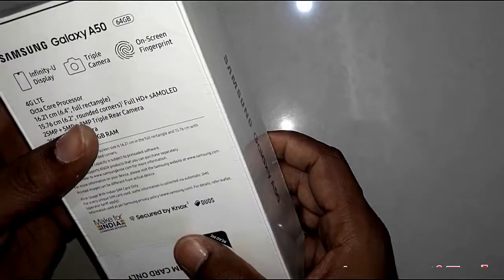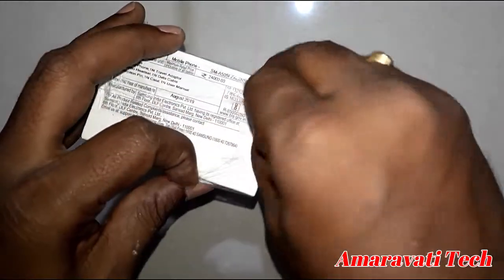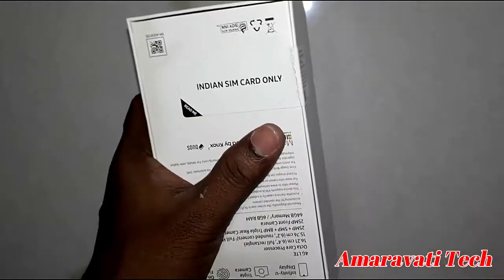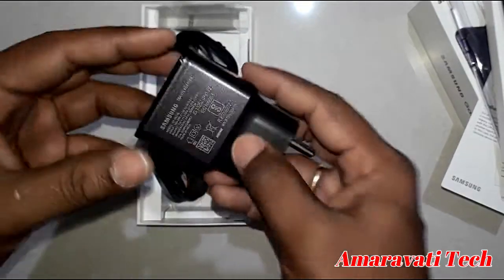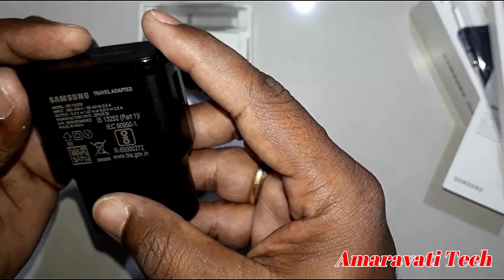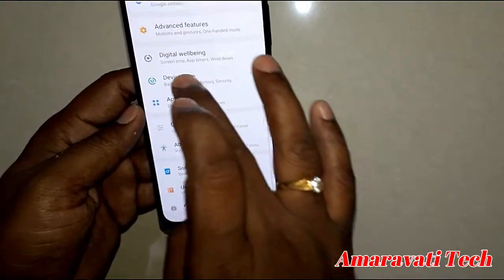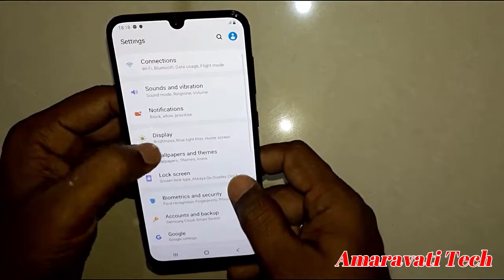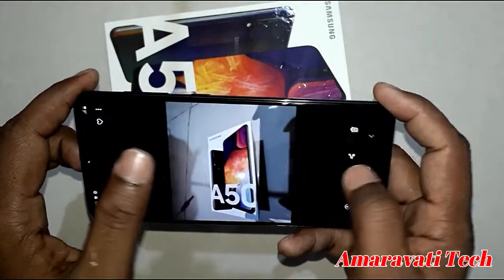Samsung Galaxy A50 6GB Model Unboxing & Hands on Video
Samsung Galaxy A50 6gb 64gb ,released  in 2019 march has exynos 9610 octo core processor clocked at 2.3 Ghz with 25 MP camera

Samsung Galaxy A50 (6gb, 64gb ) Unboxing &  Hands on Video

Do a lot more than just text and call your friends with the Samsung Galaxy A50 smartphone. The Exynos 9610 Octa-core Processor makes multitasking a breeze. Take photography a notch higher with its revolutionary Triple Camera System that comprises a
25 MP Low Light Camera, 8 MP Ultra-wide Camera and 5 MP Live Focus Camera.

Revolutionary Triple Camera : With 25 MP Low Light Camera, 8 MP Ultra-wide Camera and 5 MP Live Focus Camera, this phone ensures that the pictures you click are incredibly detailed and beautiful

123-degrees Ultra-wide Video ,You can capture more of the scenic views with its 123-degrees Ultra-wide Lens.

Display Features :

Display Size       : 16.26 cm (6.4 inch)
Resolution         : 1080 x 2340 pixels
Resolution Type    : FHD+
Display Type       : Super AMOLED

Os & Processor Features:

Operating System         : Android Pie 9.0
Processor Type           : Exynos 9610
Processor Core           : Octa Core
Primary Clock Speed      : 2.3 GHz
Secondary Clock Speed    : 1.7 GHz

Memory & Storage Features:

Internal Storage: 64 GB
RAM                         : 6 GB
Expandable Storage          : 512 GB
Supported Memory Card Type  : microSD
Memory Card Slot Type       : Dedicated Slot

Camera Features
Primary Camera Available        : Yes
Primary Camera                  : 25MP + 5MP + 8MP
Primary Camera Features         : Aperture: F1.7 (25MP) + F2.2 (5MP) + F2.2 (8MP)
Secondary Camera Available      : Yes
Secondary Camera                : 25MP
Secondary Camera Features       : F2.0 Aperture
Image Editor: Yes
Dual Camera Lens : Primary Camera

Connectivity Features :
Network Type : 3G, 4G, 2G
Supported Networks :GSM, WCDMA, 4G LTE
Internet Connectivity :4G, 3G, Wi-Fi, GPRS, WAP